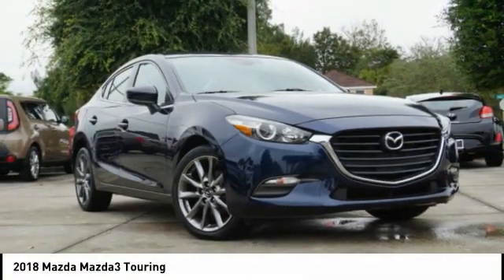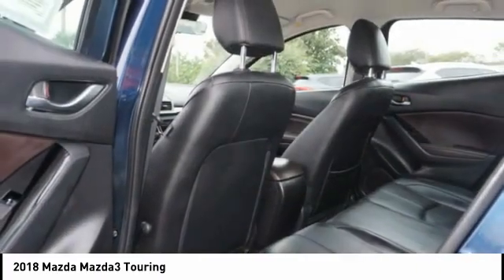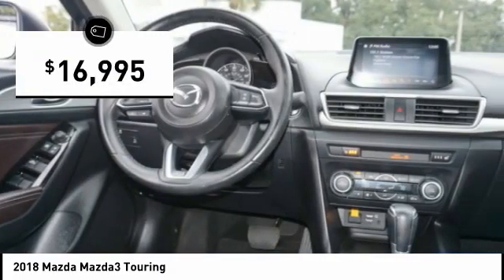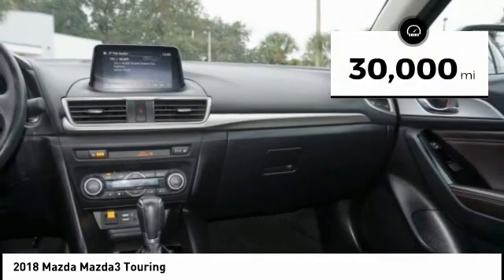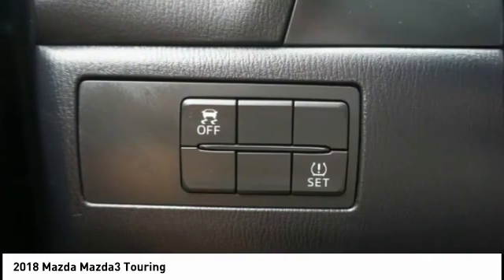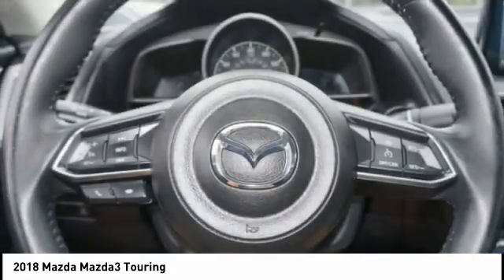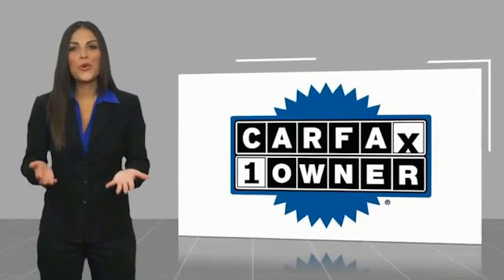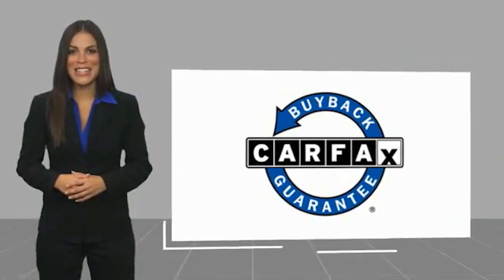2018 Mazda Mazda3 Melbourne FL H73278A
2018 Mazda Mazda3 Touring

This 2018 Mazda Mazda3 Touring in Deep Crystal Blue Mica features: FWD Recent Arrival! 27/36 City/Highway MPG Awards: * 2018 KBB.com Brand Image Awards Visit our virtual showroom 24/7 @